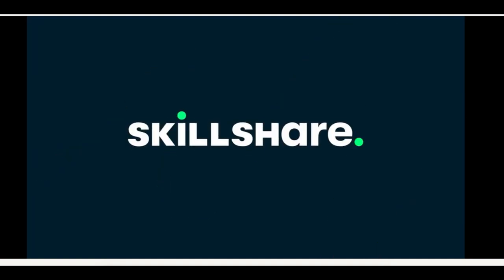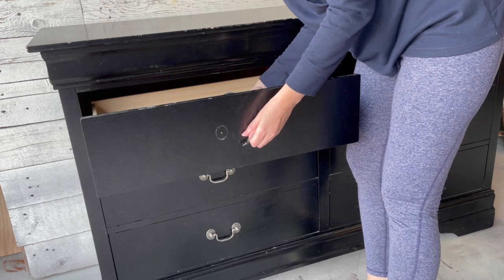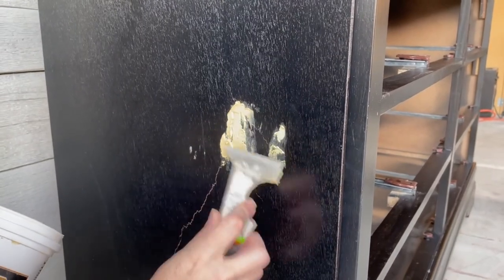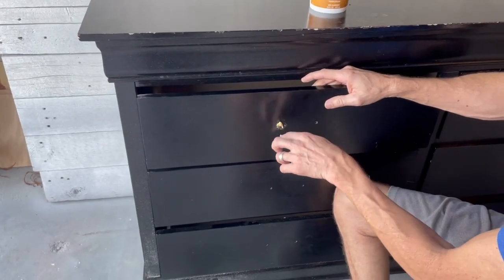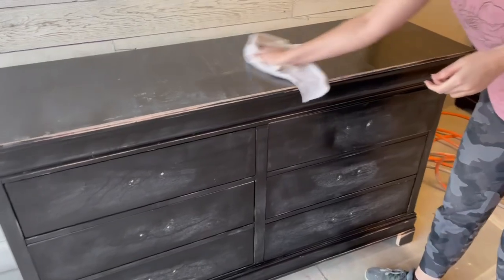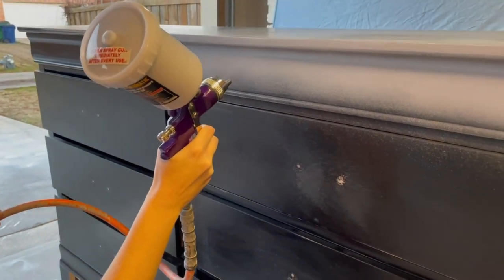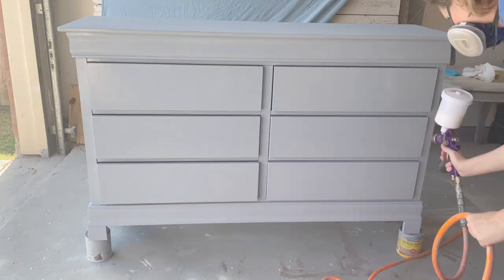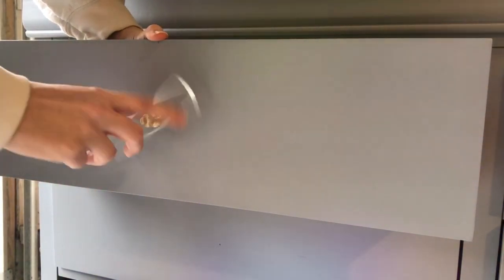How to Make ANTHROPOLOGIE Style Furniture DIY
LET US SHOW YOU HOW TO DIY ANTHROPOLOGIE STYLE FURNITURE!
Where will your creative journey take you?
Welcome to this weeks video of our DIY furniture dupe!

Clear Acrylic Pulls

Sherwin Williams Chalky Finish Paint- Aleutian
Minwax Spar-Urathyane Water Based- Gloss